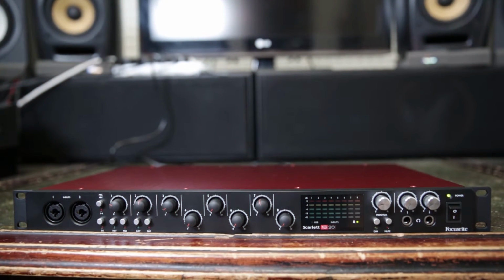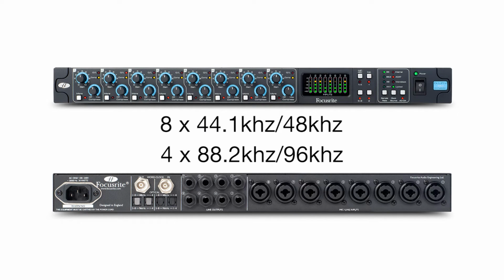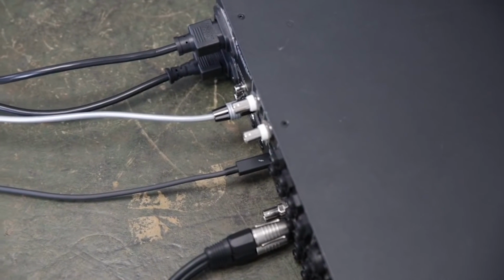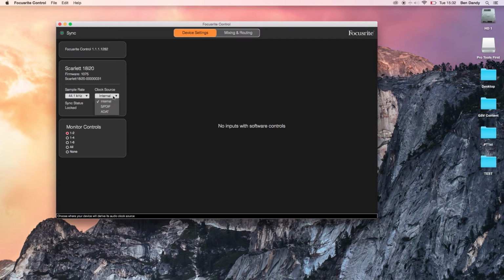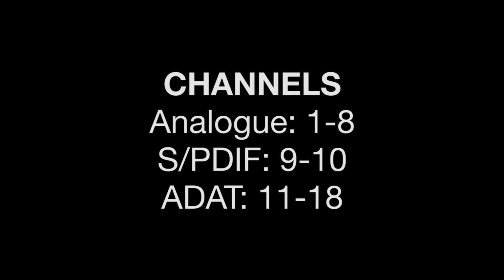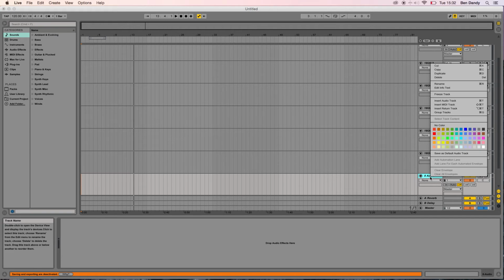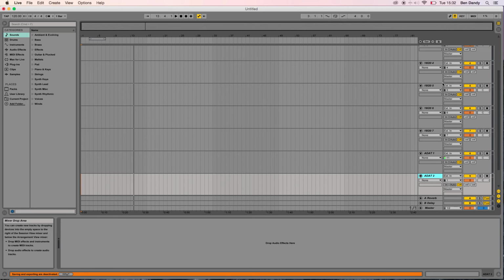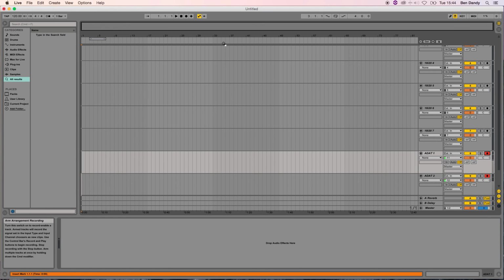Focusrite // Getting Started with Scarlett - ADAT Expansion